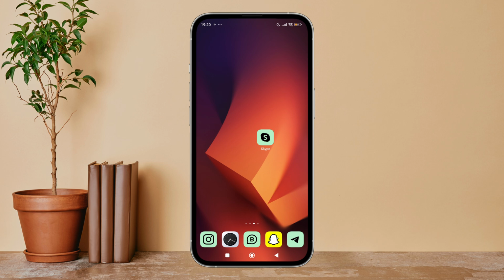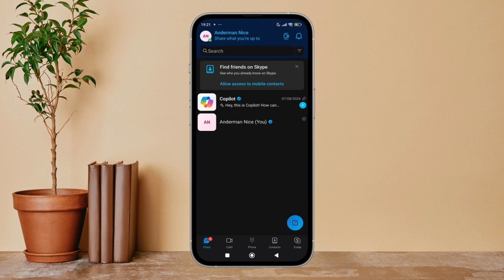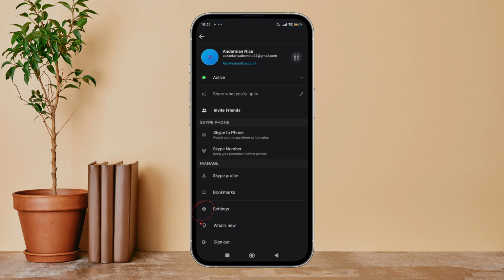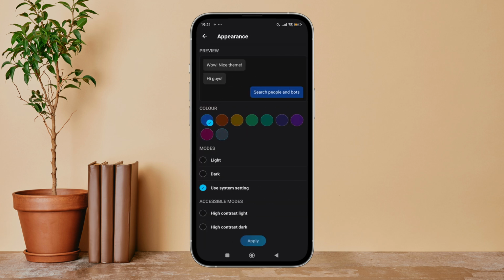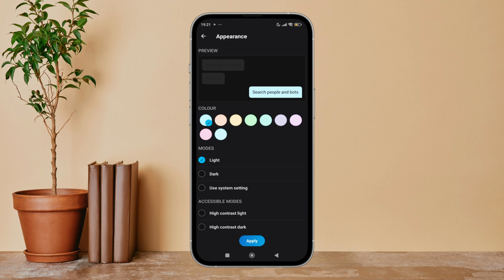Change Appearance To Light Mode On Skype. |Technologyglance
In this video, we'll show you how to change the appearance of Skype to Light Mode. Light Mode provides a brighter interface that's easier to see in well-lit environments. We’ll guide you through the steps to switch from Dark Mode to Light Mode on both the Skype mobile app and desktop version, helping you customize your chat experience based on your preference.